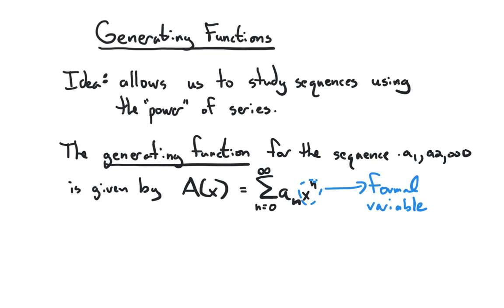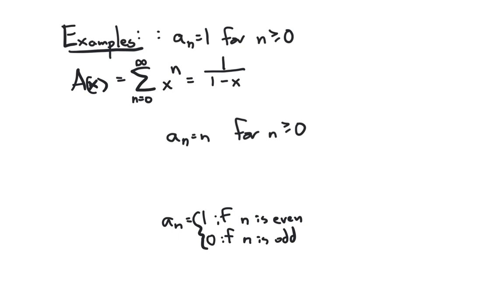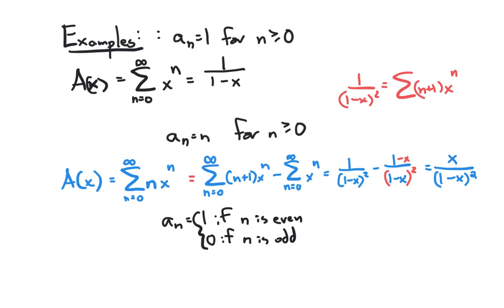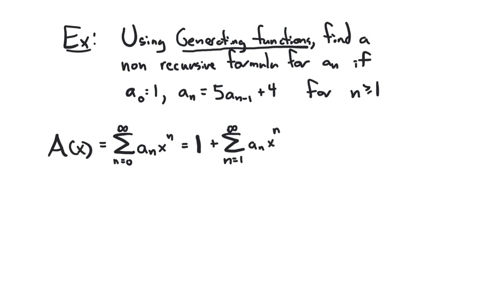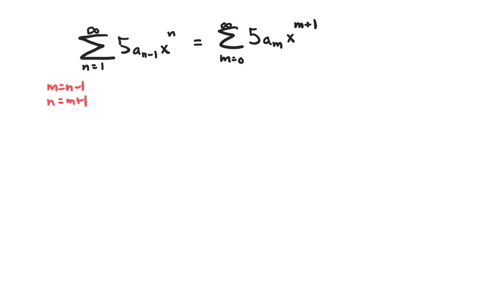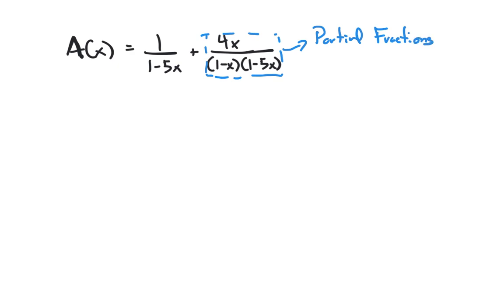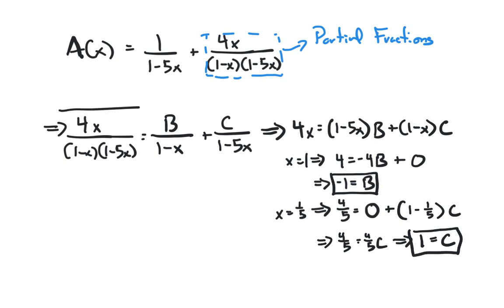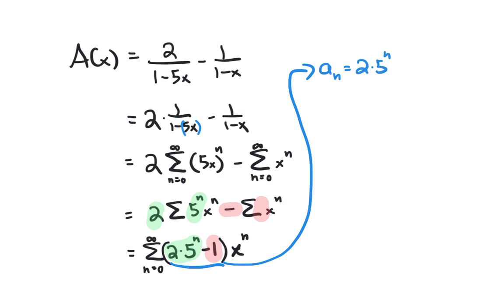Math 3205 Intro to Genrating Functions